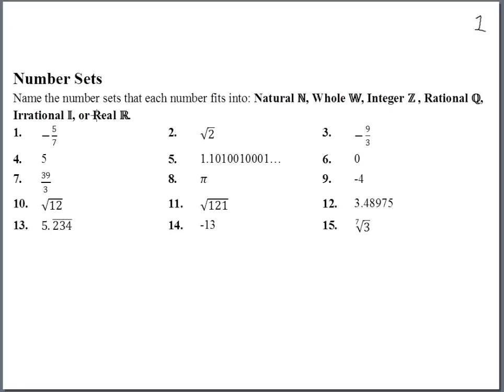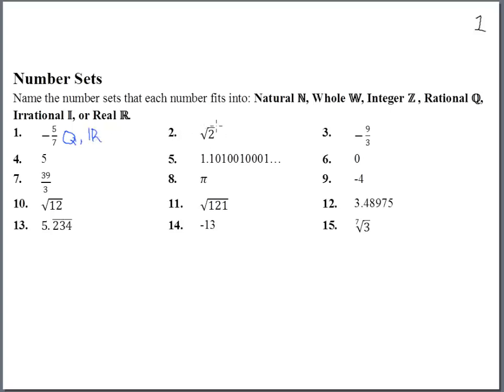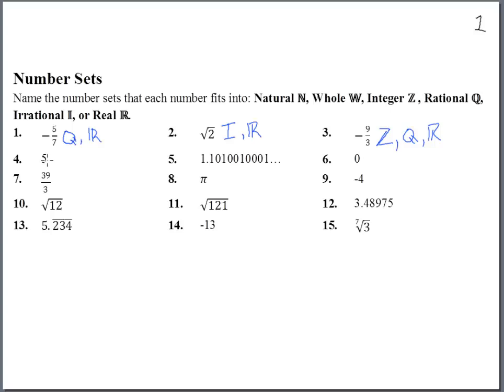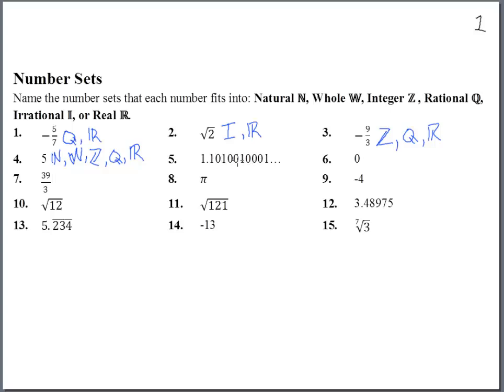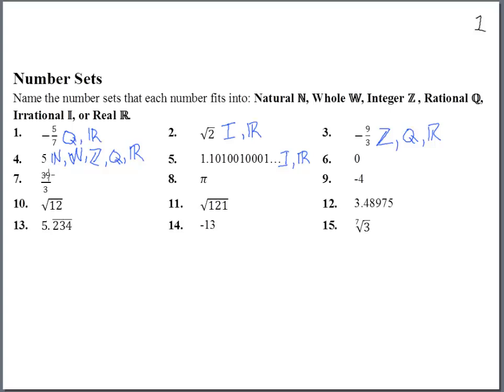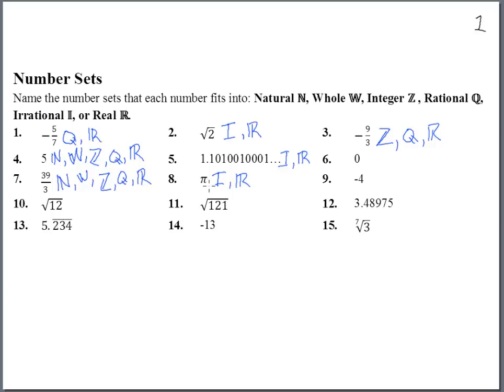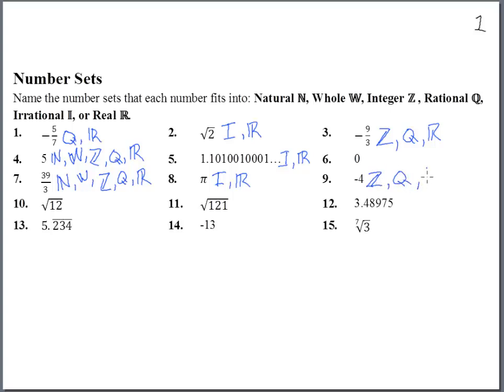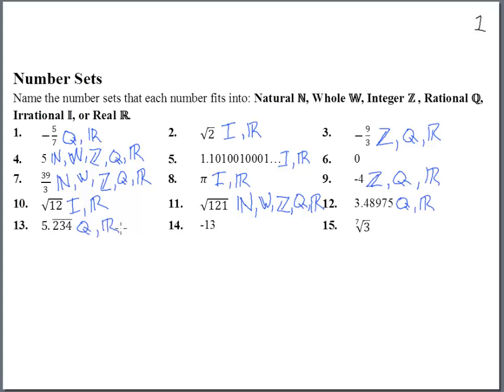PCal Pg01 Solutions1-15 Number Sets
Solutions to page 1, numbers 1-15, of the 2014 math packet for SSACADECA